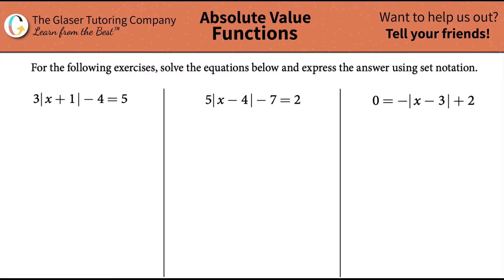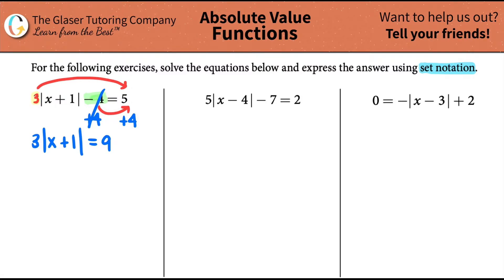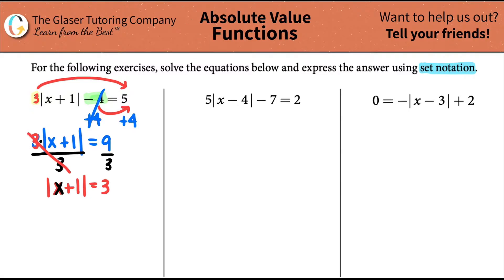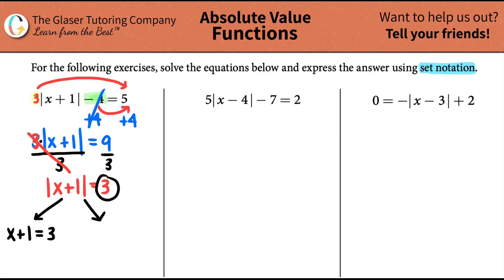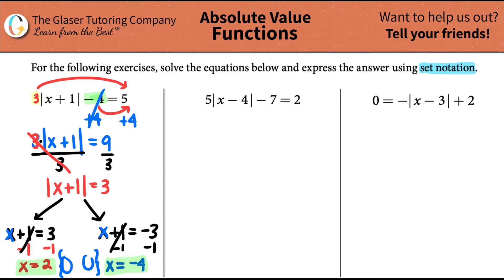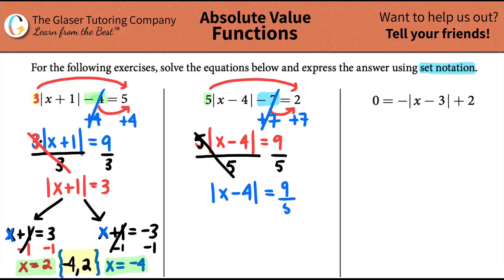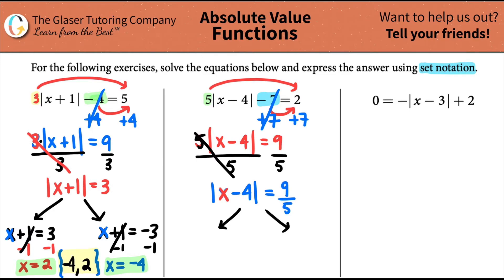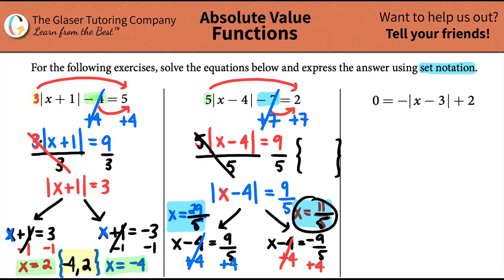Solving the Equation and Expressing the Answer in Set Notation: 3|x + 1| − 4 = 5 and 5| − 7=2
For the following exercises, solve the equations below and express the answer using set notation.
3|x + 1| − 4 = 5
5|x − 4| − 7 = 2
0 = −|x − 3| + 2